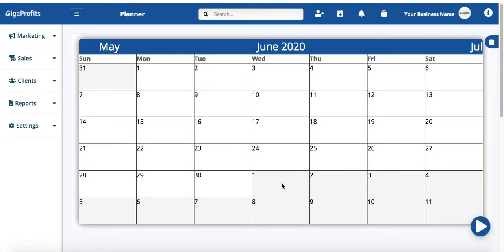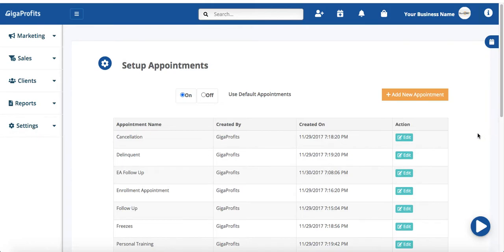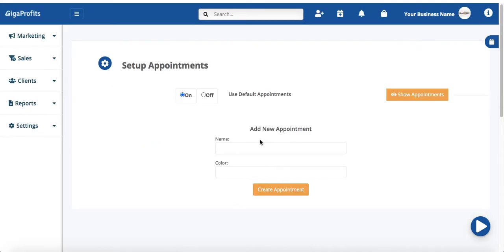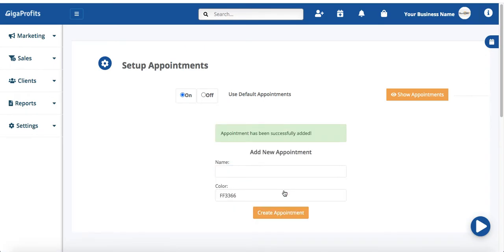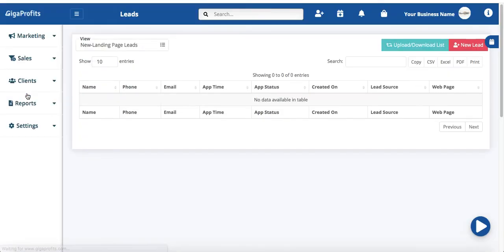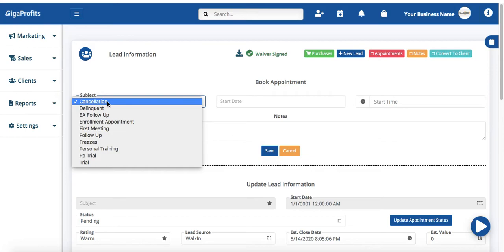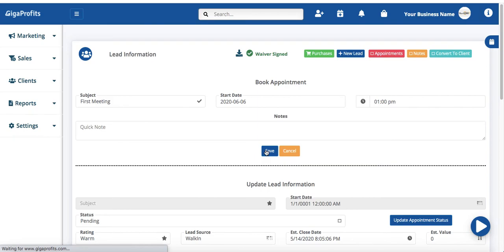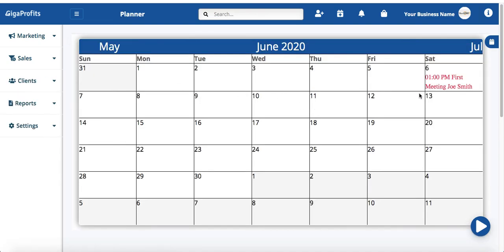Customize Appointment Subjects Tutorial: How to use GigaProfits!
Learn how to configure and customize the Appointments you book in the system with GigaProfits!